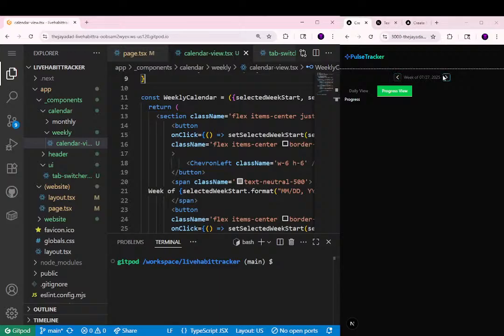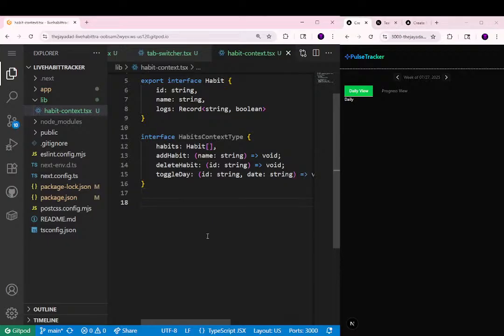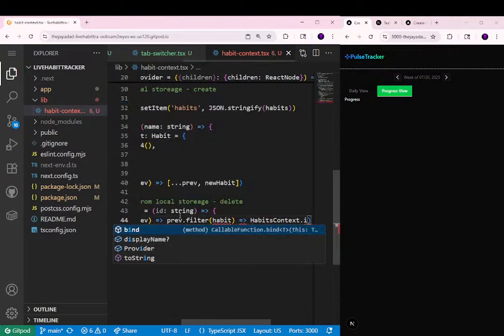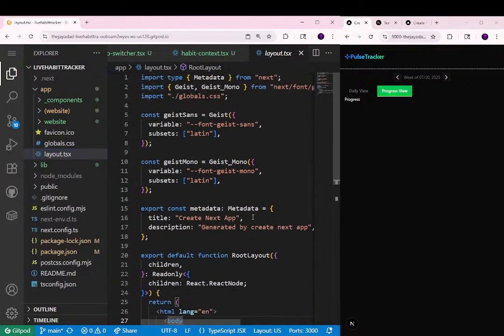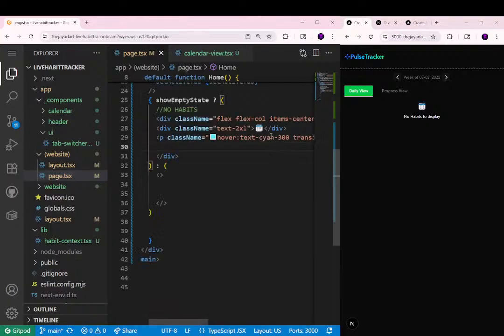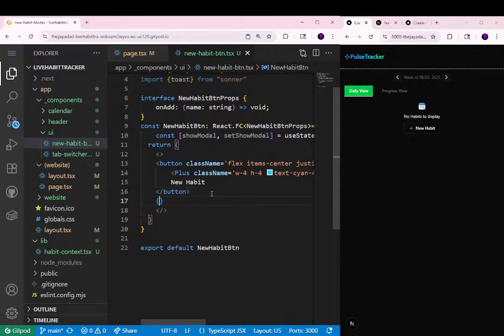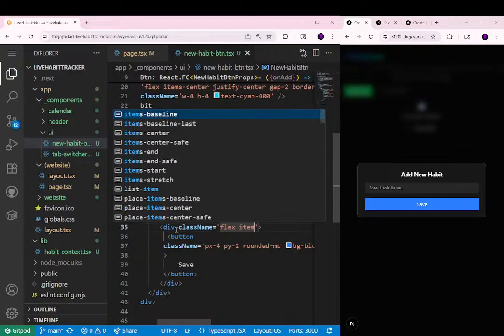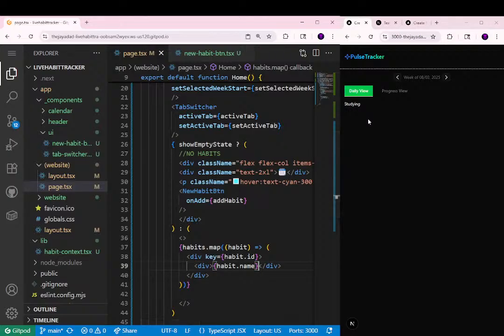fullstack nextjs15 app | live codiong part 2